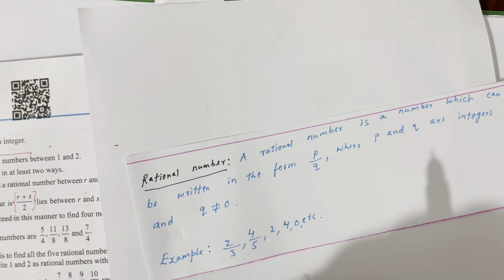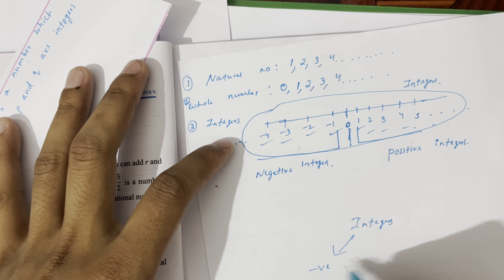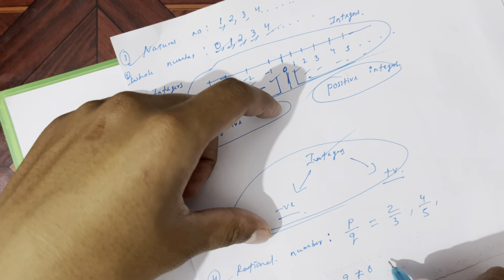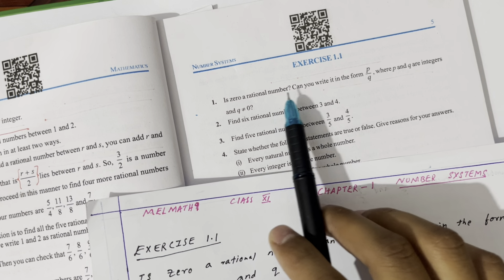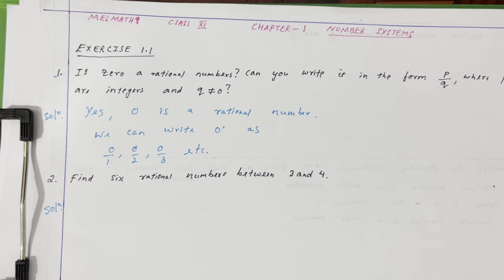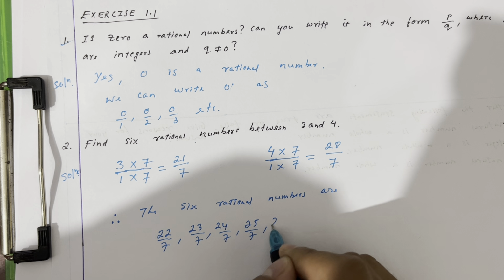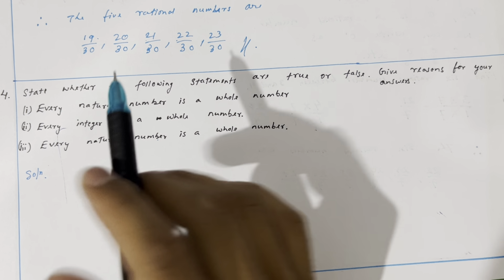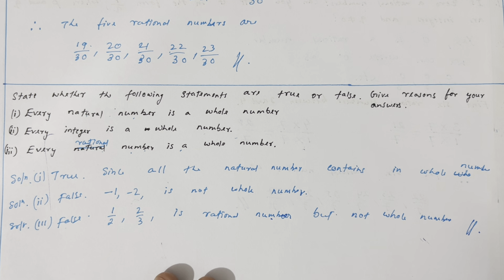Math class 9|Chapter-1 Number System |Ex:1.1 in English/Khasi